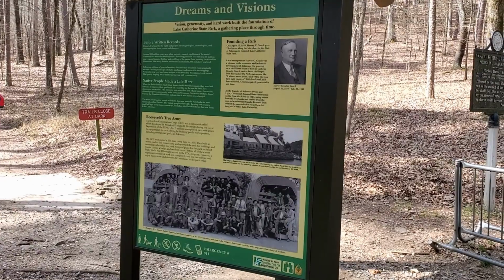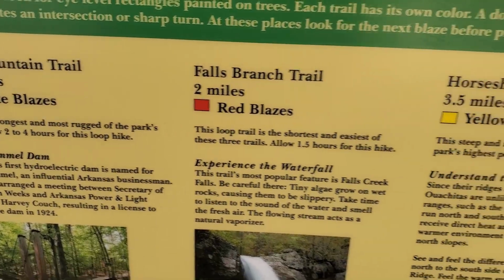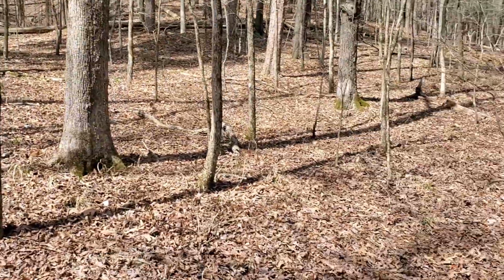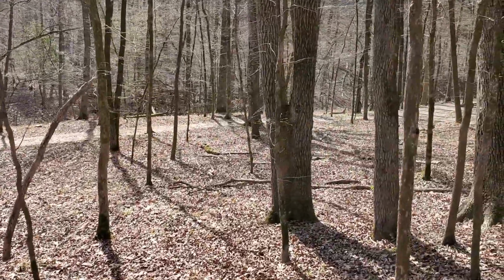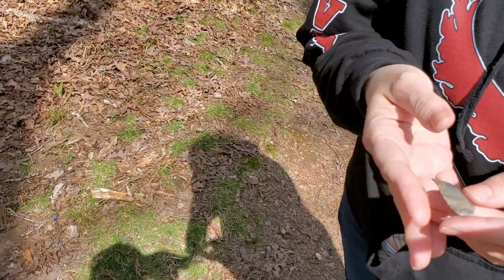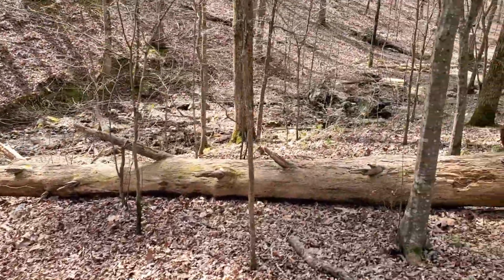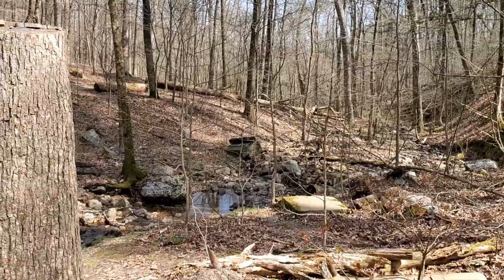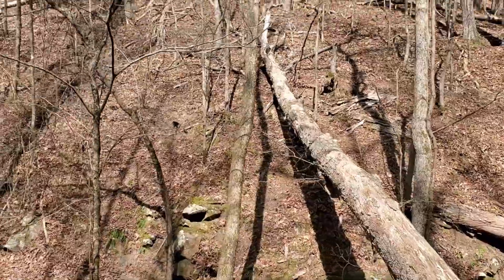Lake Catherine State Park part 2,falls branch trail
In this continued video of our Lake Catherine adventure we start Falls Branch Trail and hike to the halfway bench. Our next video will have the last half of this trail which will show the fall.

This peaceful park is located on Lake Catherine, one of five lakes in the beautiful Ouachita Mountain region. The only full-service marina on the lake is here at the park and open in the summertime for bait, snacks/drinks, and fuel. Boat rentals are available year-round. The park also includes a launch ramp, pavilion, picnic sites, playgrounds, and a well-marked trail that leads to a waterfall.

The park has 20 fully equipped cabins, including one two-bedroom cabin with a patio overlooking the water and private access to the lake from its own fishing pier.
There are also many native stone and wood buildings on-site. The history of these structures dates back to the Civilian Conservation Corps (CCC) in the 1930s.
The park offers 70 campsites (47 Class AAA and 23 Class B), six primitive tent sites, one Rent-A-Camp, and one Rent-A-Yurt. Many of these sites are on the lakeshore.
Park interpreters offer hikes, lake tours, and programs year-round. Guided horseback rides are offered seasonally.

FALLS BRANCH TRAIL (NATIONAL RECREATION TRAIL)
Lake Catherine State Park
Trail Type: Day Hikes Difficulty: Moderate
Distance: 2 miles
Time: 1 1/2 - 2 hours hiking time
Hiking times mary vary.
The trail begins near the campground and winds through the pine/hardwood forest of the park, crossing Little Canyon Creek several times. It eventually leads to a seasonal scenic waterfall on Falls Creek and works its way back to the trailhead.